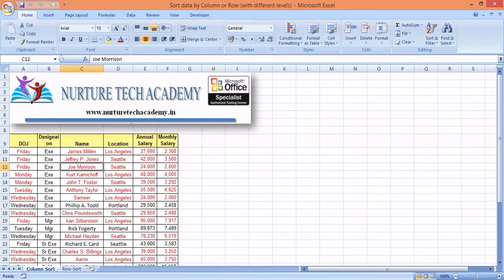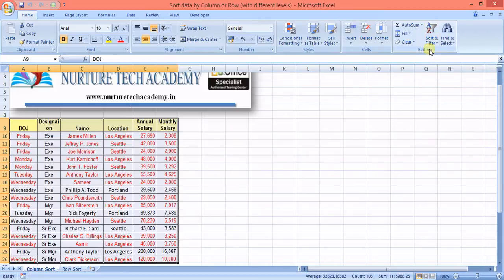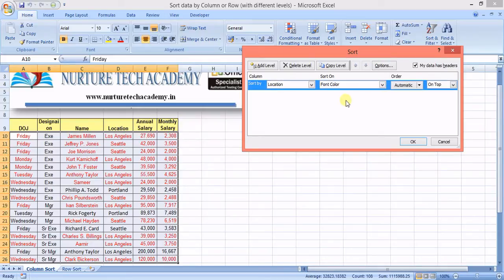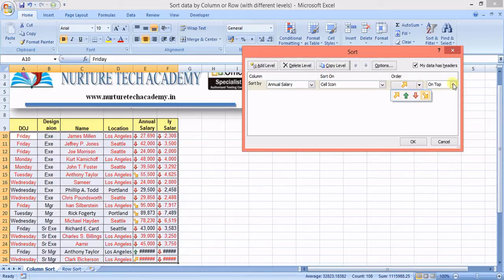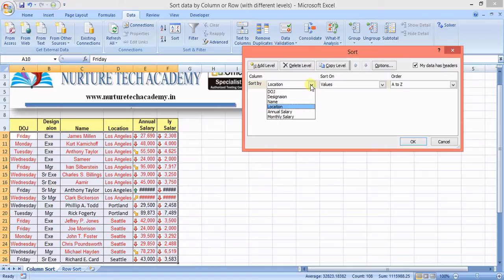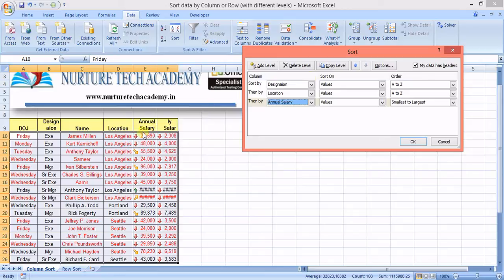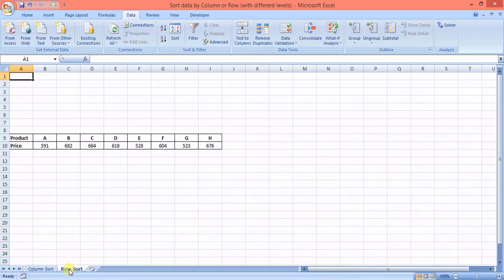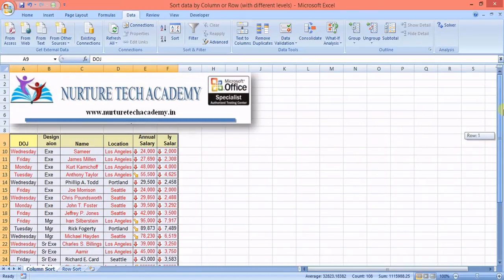Sort data by Column or Row with different levels in Excel